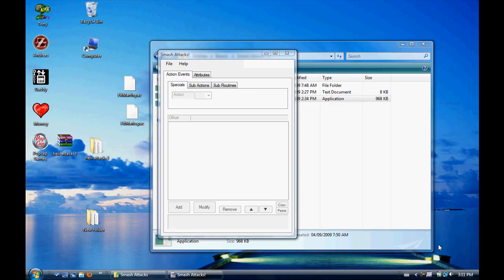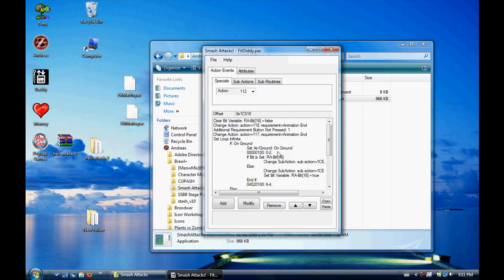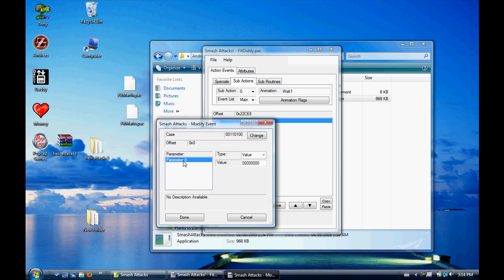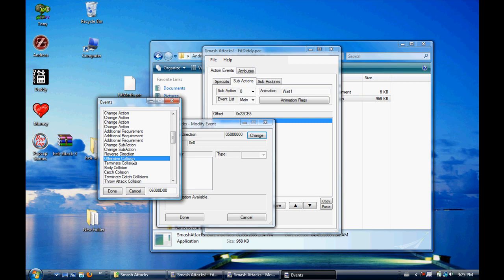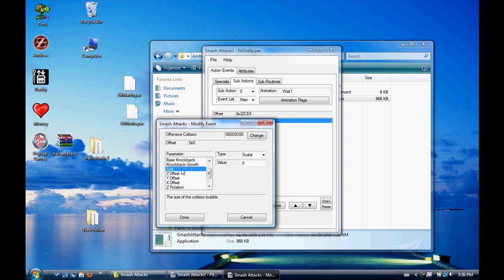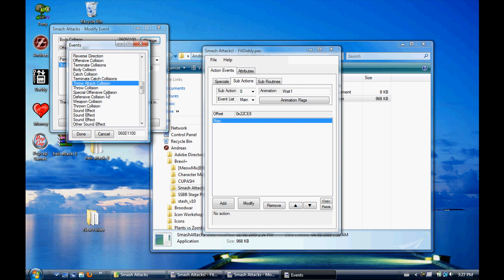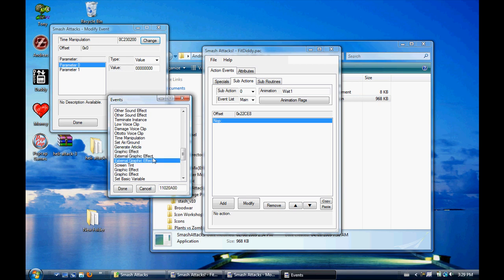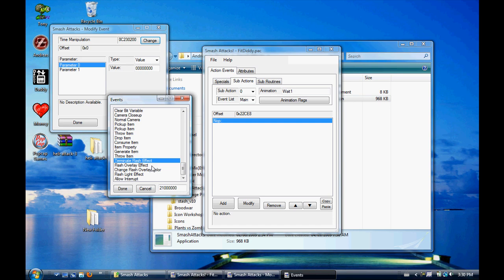PSA Tutorial Advanced Terminology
The Sixth Tutorial For Project Smash Attacks Made By Me.
In This Tutorial We Cover The Advanced Terminology Of Smash Attacks.
Wondering What Any Of Those Confusing Words Mean In The Interface?